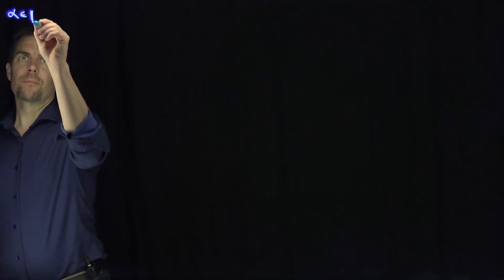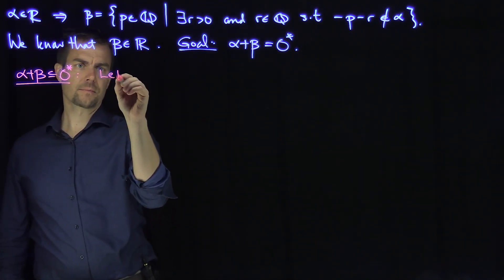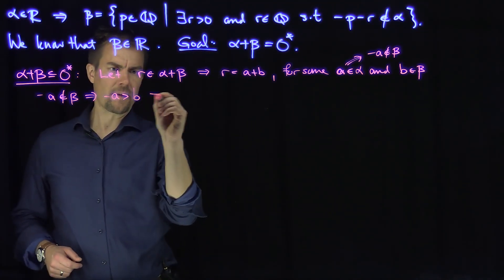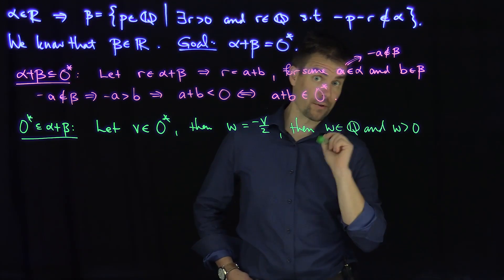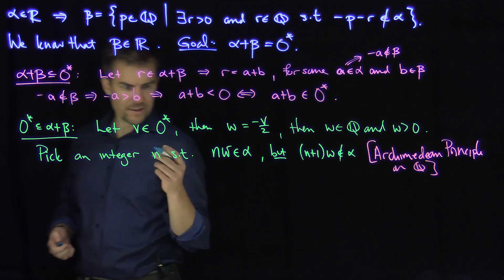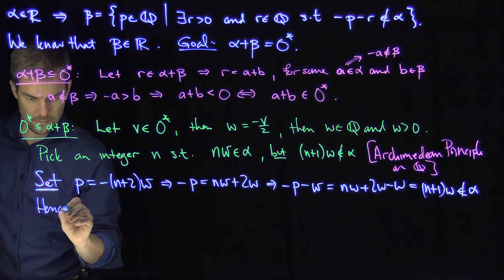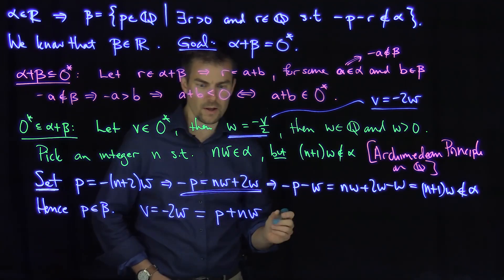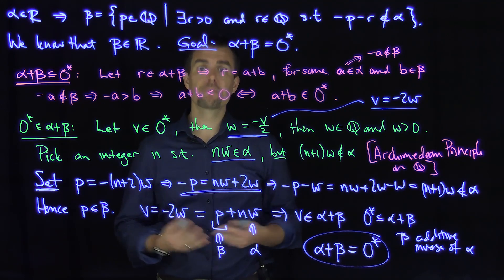The Additive Inverse of a Dedekind Cut: Part 2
We prove that our definition of inverse of a Dedekind cut satisfies the required properties of an additive inverse.  See the first part of the proof